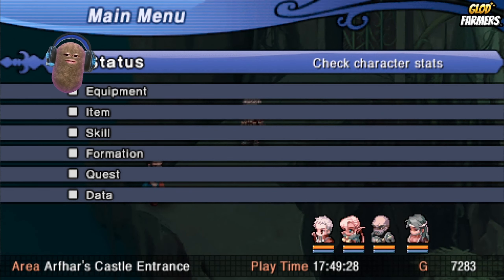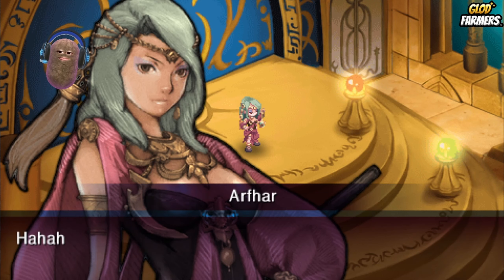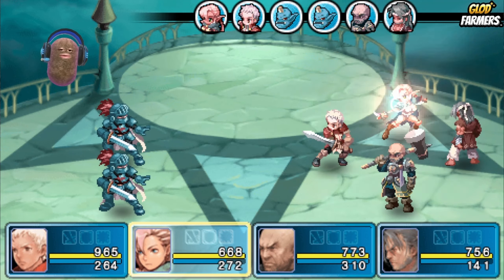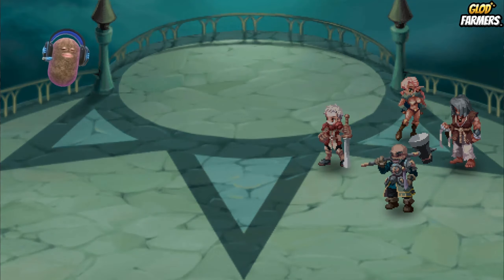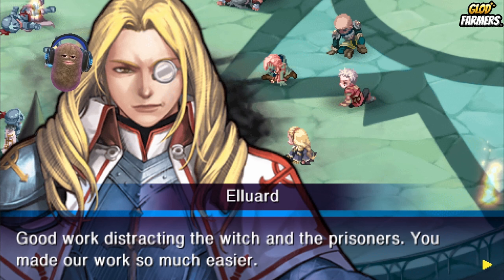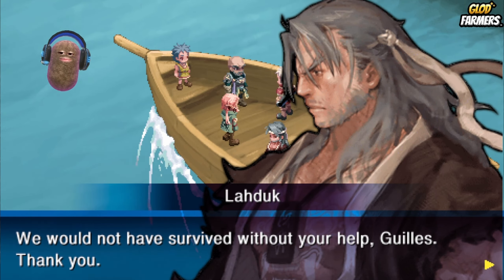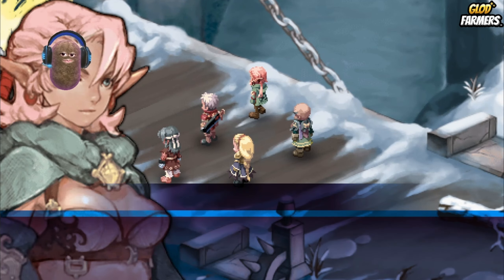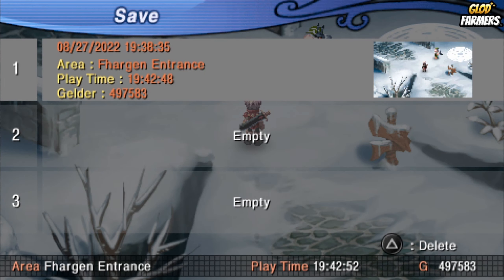Crimson Gem Saga 9 - Arfhars Castle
The 9th video in my playthrough of Crimson Gem Saga. I play this game live on twitch. In this video we make our way through Arfhars Castle. We barely escape and end up in a snowy land. Enjoy.